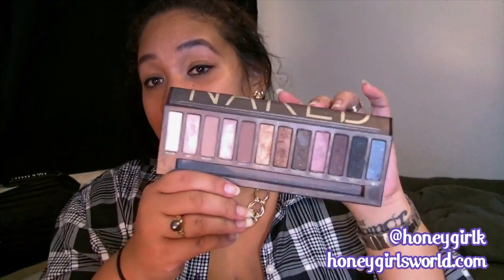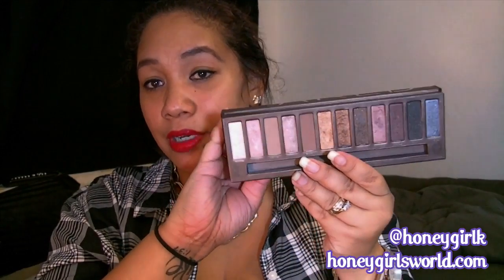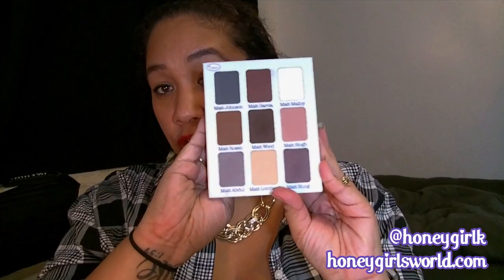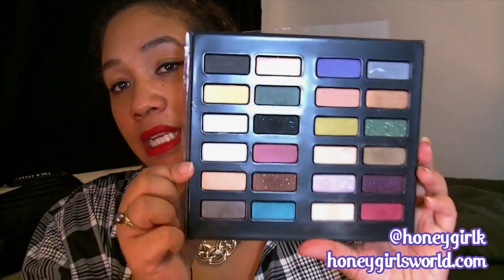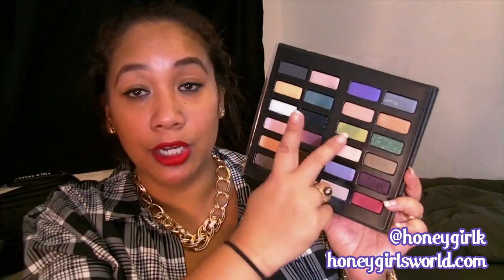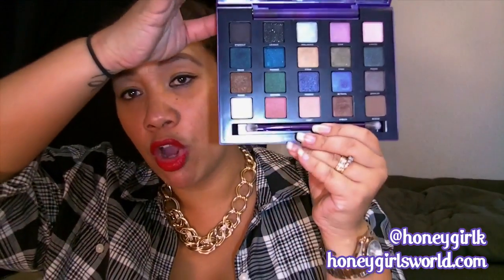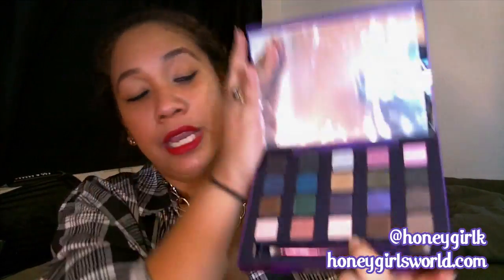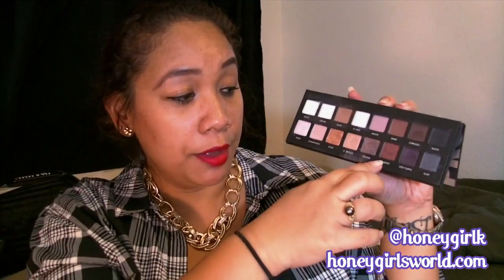My Top 5 Favorite Eye shadow Palettes | Honey Kahoohanohano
Aloha Loves,
As most of you know - Lizzy from Whatwouldlizzydo is one of my favorite YouTube Gurus... she is so funny and real and I love it.  I watched her video the other day and decided it was a fun one to do so I decided I would share my Top 5 Favorite Eye Shadow Palettes with all of you too.

I also filmed a video of all of my high end makeup palettes - you can watch that video

What I'm Wearing:
Eye Liner - Kat Von D Tattoo Liquid Liner
Mascara - Mary Kay Ultimate Mascara
Lips - Makeup Forever Red Lipstick
Brows - Perfekt Beauty Brow perfection gel

You are all awesome! Don't forget to add a little Glitter & Sparkles to your day!
Love Always ~ xoxo
Honey

❤ MY FAVORITE SHOPPING LINKS ❤

~ My Favorite Makeup Brushes come from Sigma Beauty Check out my blog for any recent discounts or sales

~ Get all my favorite accessories at affordable prices & get a $5.00 credit when you sign up:

~ Want to try a new product for teeth whitening at a discounted rate.

~ Do you like my flower / Rainbow intro? It was done by Introchamp: check Joel out and tell him I said hi

~ Get all the latest fashions and products at a discount from Hautelook